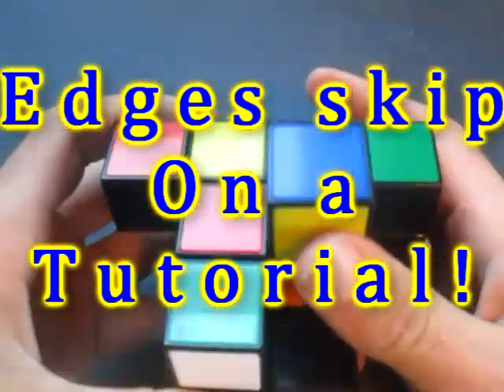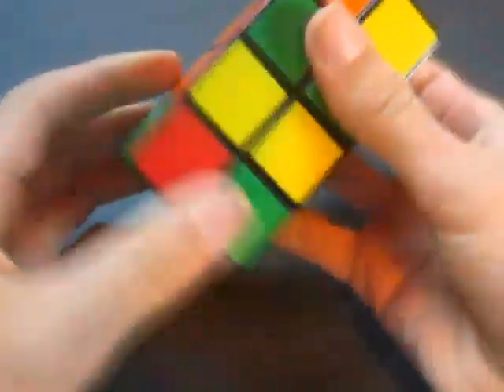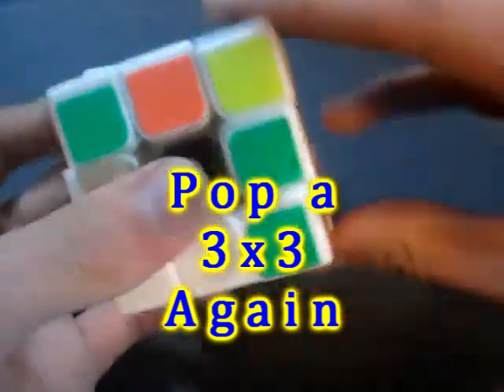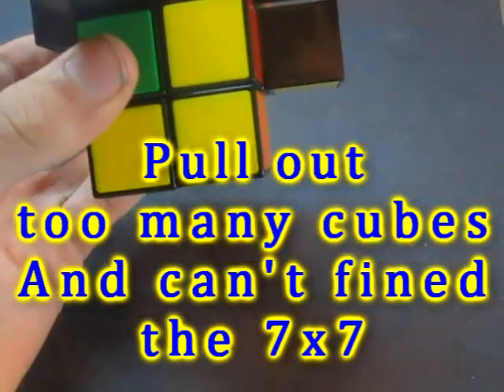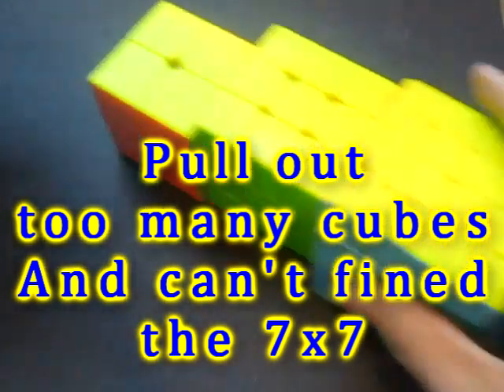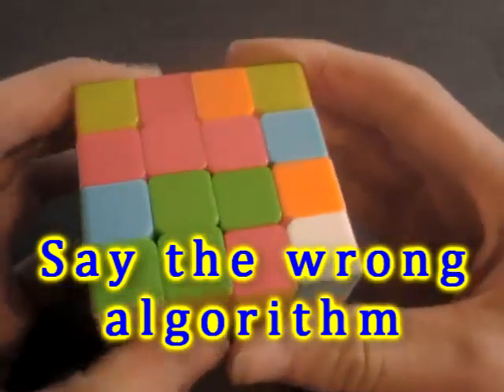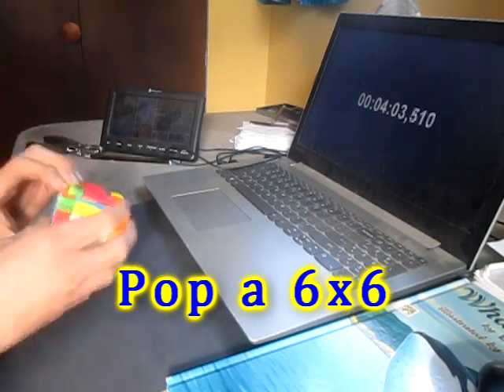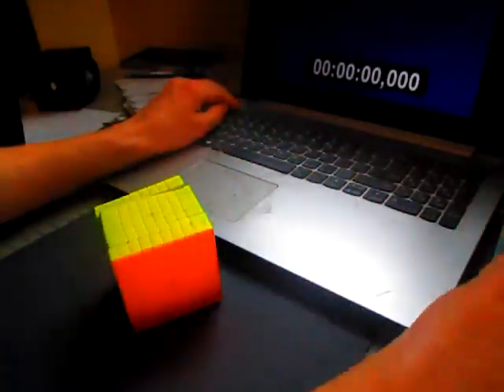15 Funniest Rubik's cube mistakes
This video shows all the mistakes, pop's, and lockups, that happened when i was making videos.

Other cubing videos"